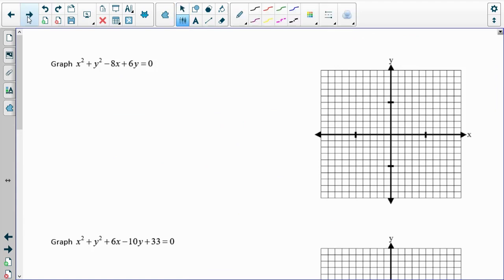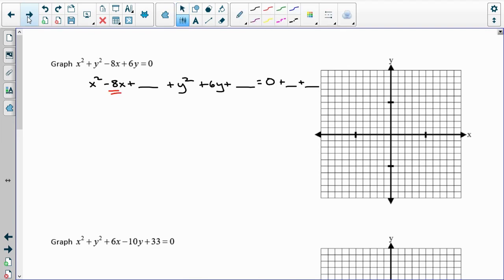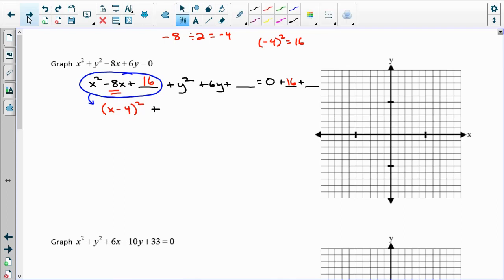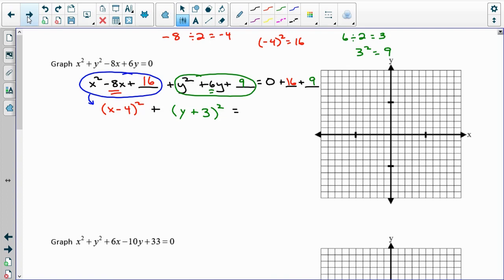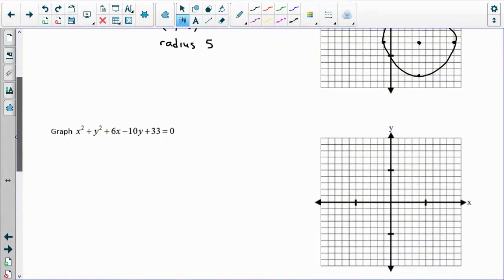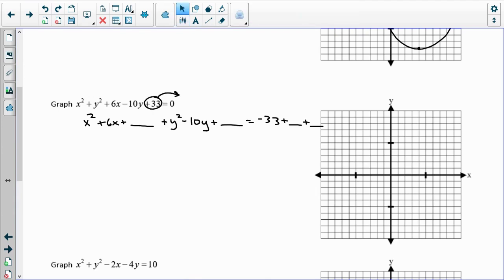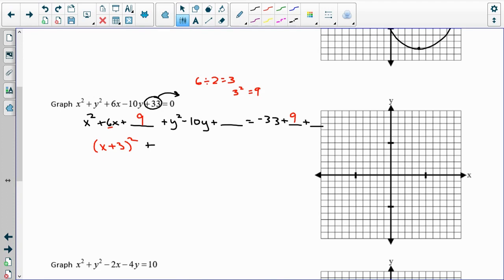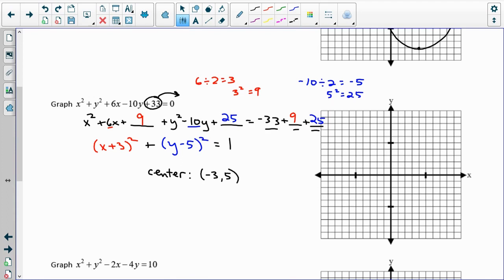Completing the Square Circle Examples 1